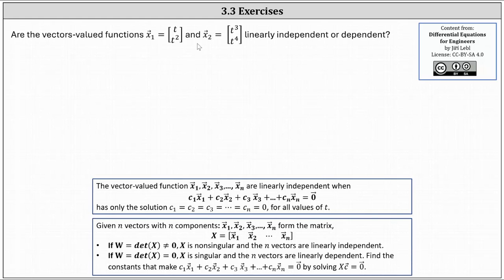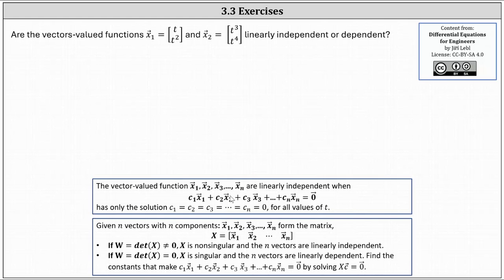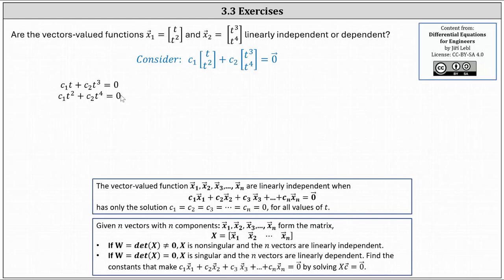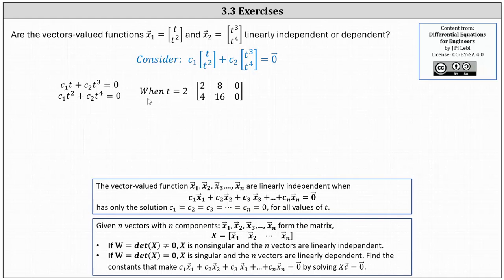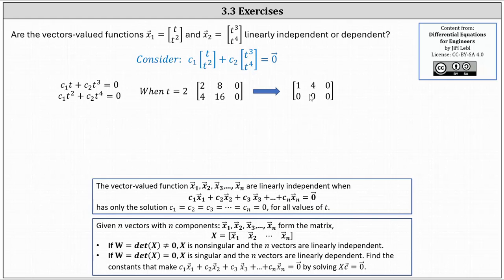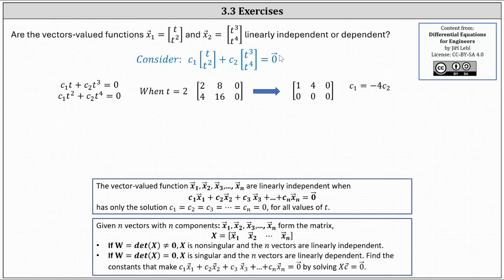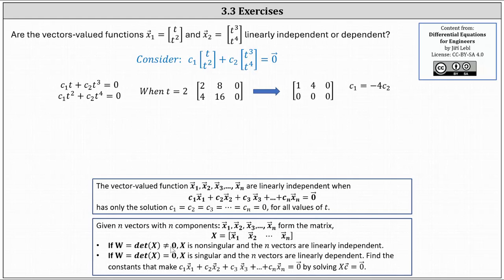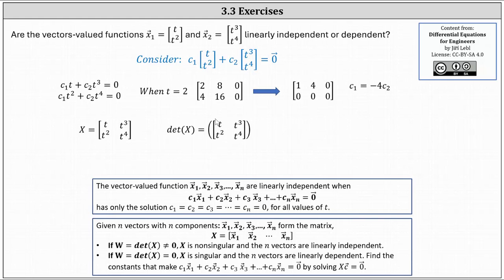(Ex 3.3A) Determine if Vector-Valued Functions are Linearly Independent or Linearly Dependent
This video explains how to determine if vector-valued functions are linearly independent or linearly dependent.